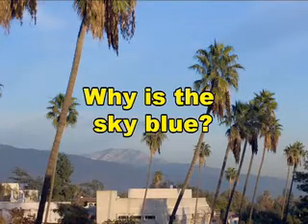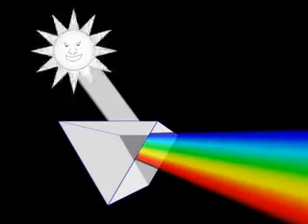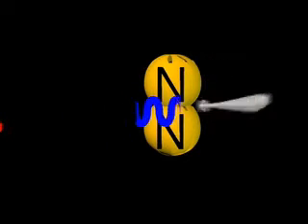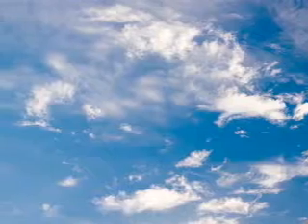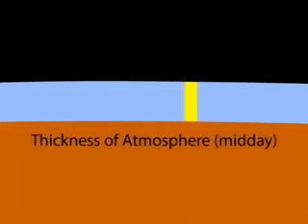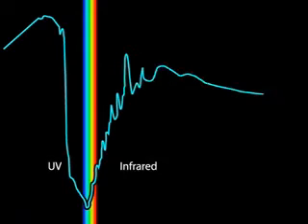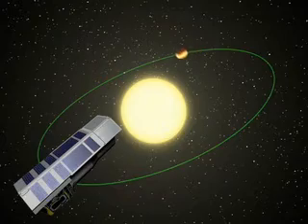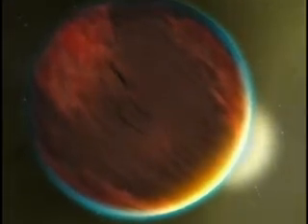Why is the Sky Blue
A short video from the Spitzer 'Ask An Astronomer' series. Date- Dec 08. Source